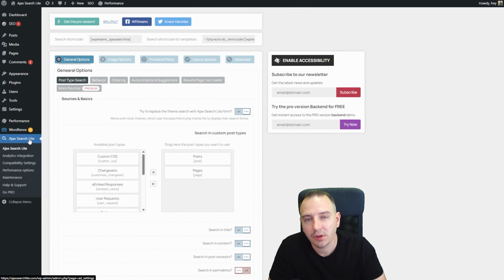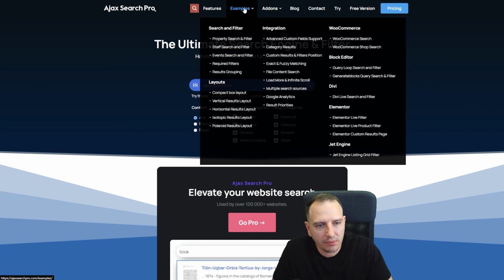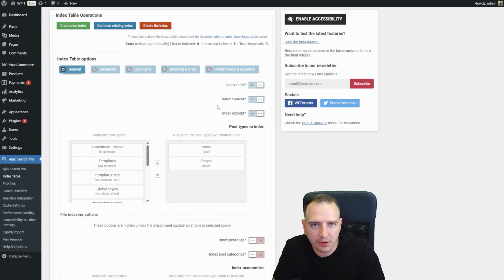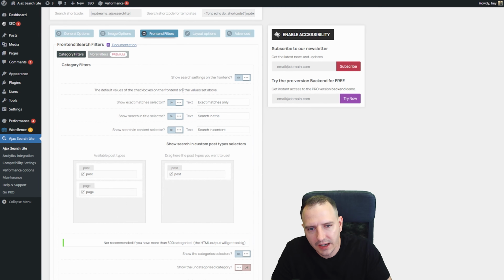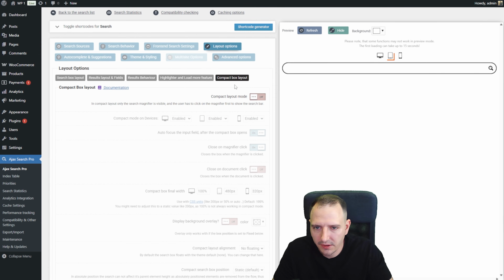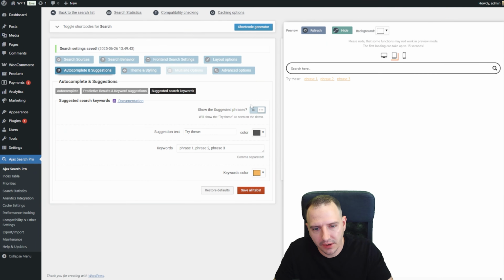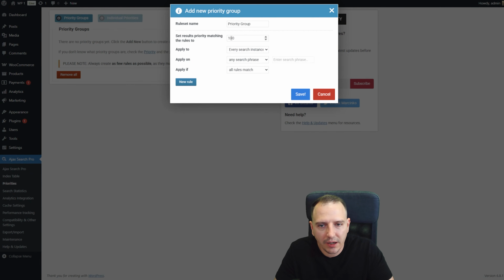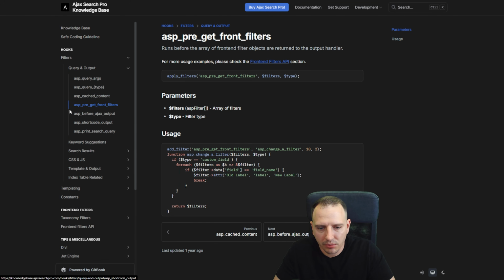Ajax Search Pro vs Ajax Search Lite for Wordpress - Which one is the Best for You?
This video highlights the key differences between the Free Ajax Search Lite and the premium version Ajax Search Pro for WordPress plugins - so it is easier for you to decide which one fits your case better.

Chapters
00:00 Intro
00:46 Single vs Multiple Search Configurations
03:16 Post type vs Multi source Search
04:24 Taxonomy Terms as Results in Pro
04:45 PDF and Media Search in Pro
05:55 User search in Pro
06:45 Common Misc Settings in Both
08:20 Index Table engine in Pro
12:14 Search Filters
14:32 Layout and Styling
15:49 Keyword Highlighter
16:15 Compact Box Layout
17:52 Autocomplete and Predictive Search
19:53 Suggested Search Phrases
20:31 Advanced Title and Content Builder
21:35 Results Exclusions
22:10 Keyword Exceptions and Animations
23:49 Result Prioritization
25:19 Statistics and GA Integration
26:59 Summary
29:33 Final words and Outro